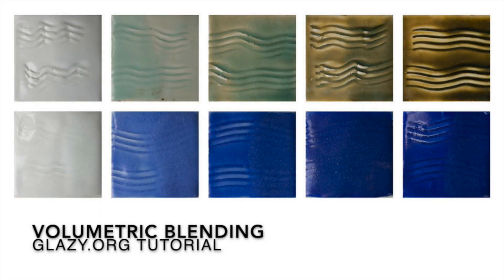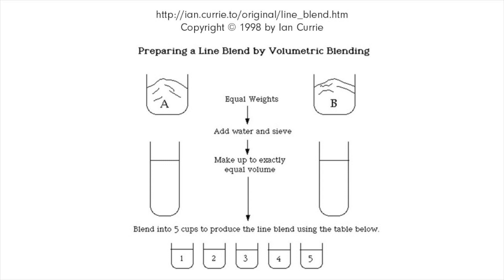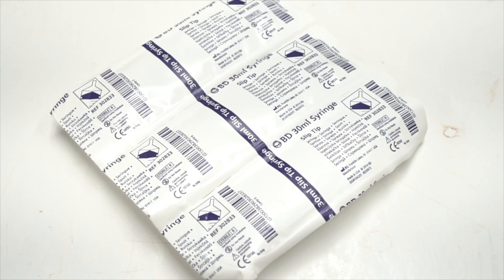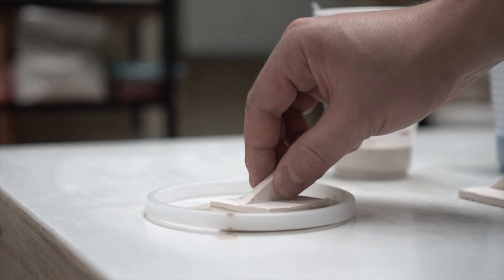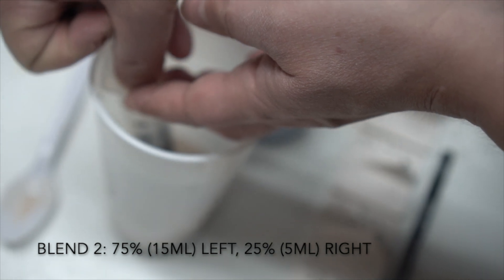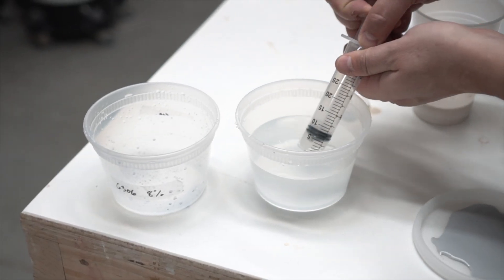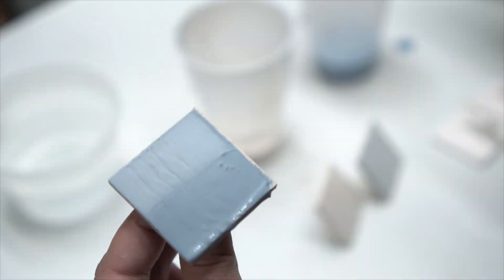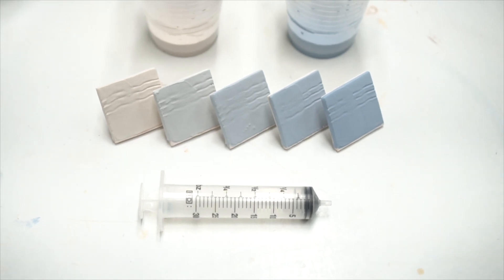Glazy line blend - Glazy.org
Glazy.org

Much like the open-source movement, our ceramics culture is largely one of sharing and collaboration.  Via mailing lists, discussion groups, and personal websites, potters freely share their knowledge.  Being largely self-taught, these resources have been extremely important to me.

In particular, ceramics recipes are handed down from one generation of ceramicists to another, much as one might teach grandma's secret chocolate-chip cookie recipe to a daughter or son.  However, ceramics recipes "don't travel well"- they are extremely sensitive to changes in materials, mixing, application, and firing.

Glazy's mission is three-fold:  To collect, archive and trace a lineage for historical & new ceramics recipes, provide a single framework to understand and compare differences in glaze chemistry, and to establish an open-source codebase for ceramic recipes calculation and storage.

Collection and archiving of recipes is an on-going effort.  The original database was seeded with data from Linda Arbuckle's GlazeChem database, John Sankey's glaze database, and Louis Katz's Hyperglaze database.  Since then, many other sources have been included, as well as contributions from users.

As a tool for understanding and comparing glaze chemistry, much more work needs to be done.  The development of these tools in Glazy is the result of numerous discussions with ceramicists from all over the world.  Notably, the primary use of Stull charts is due to Matthew Katz's continuing research and classes.

As niche software, glaze calculation software has often been written by a single developer.  Once that developer retires or loses interest, the software is abandoned.  During the Winter of 2017 I completely re-wrote the Glazy website and published the entire project as open-source on Github.  This allows other developers to contribute, improve and sustain the Glazy code, hopefully eliminating the "single developer" problem.  The Glazy project actually exists as a family of open-source repositories all available on my Github

Glazy Artist included in this year Artaxis Conversation:
Derek Philip Au

To find out more about Glazy.org

This video is for Artaxis conversations during National Clay Week 2019 - "Resources"